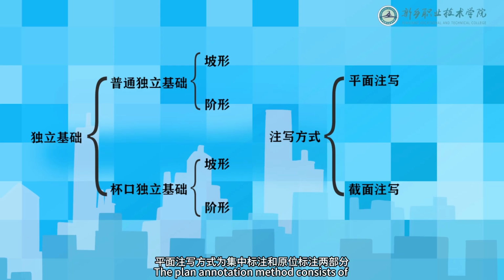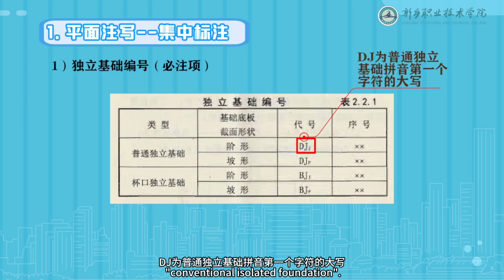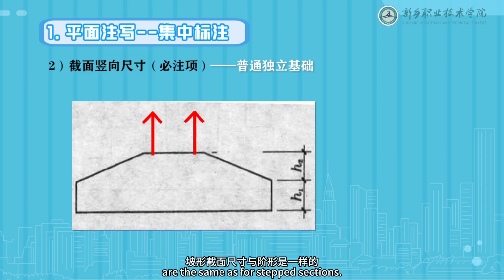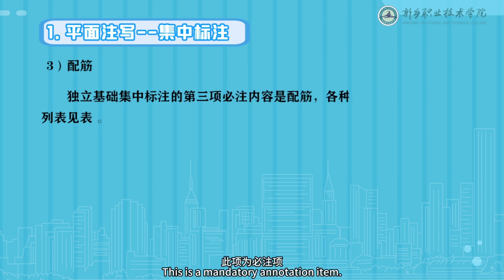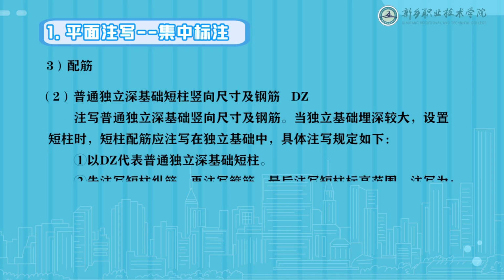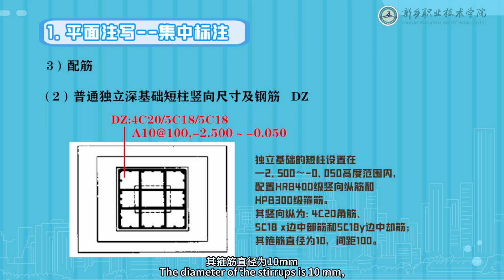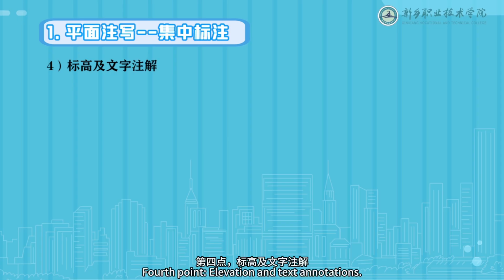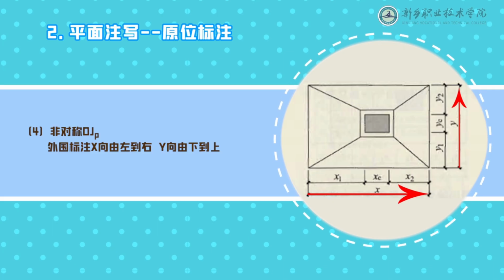8 1 Reinforcement Drawing Interpretation for Isolated Foundations